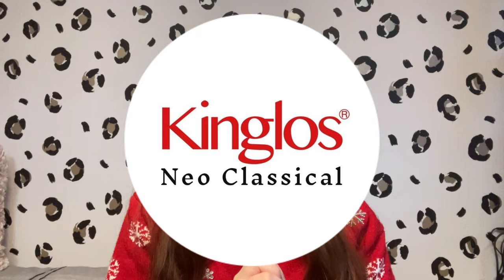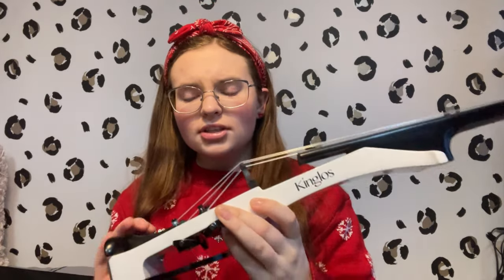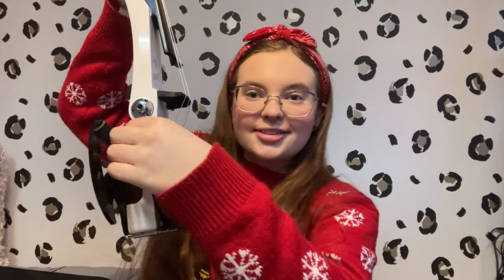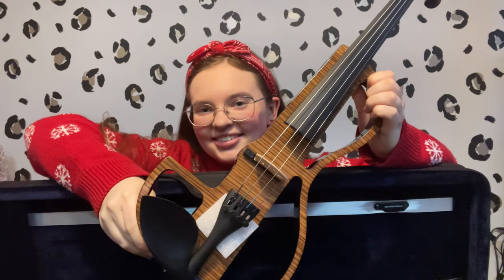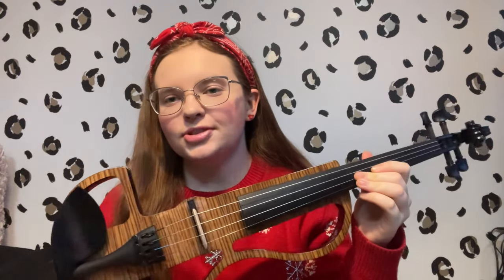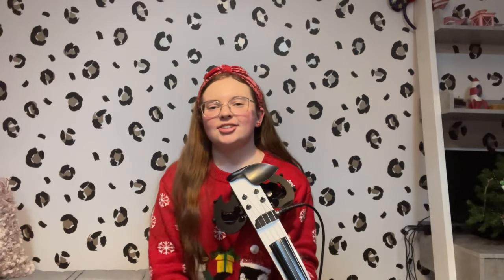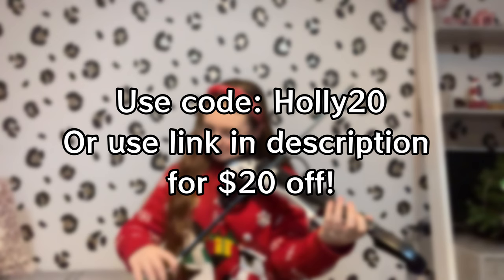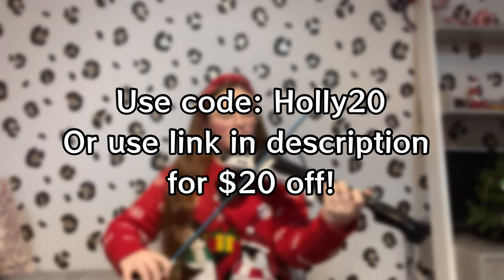Kinglos Neo Classical Electric Violin Unboxing and Sound Demo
In today’s video, I unbox and show you two new electric violins (‘Crozz’ and ‘Duchess’) that were sent to me by Kinglos Neo Classical 🎻 I also give a sound demo at the end of the video for both violins 🎶

Thank you so much, Kinglos Neo Classical for sending me these violins, I will definitely make more videos with these violins in the future 🎶

Electric Violins I unboxed:

Crozz by Kinglos Neo Classical

Duchess by Kinglos Neo Classical

‘Until I Found You’ Violin Cover on Amazon Music

Ask Alexa “Play ‘Voyager’ by Holly May” / Amazon Music

Available on many other platforms!

*SOCIAL MEDIA*